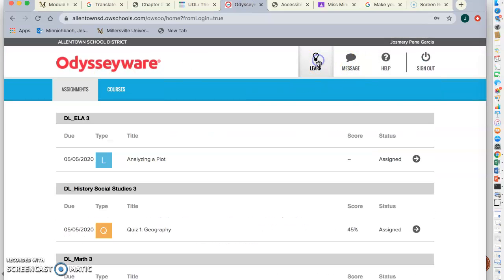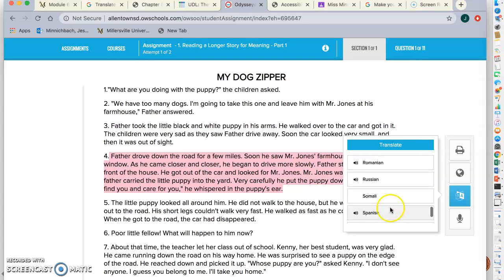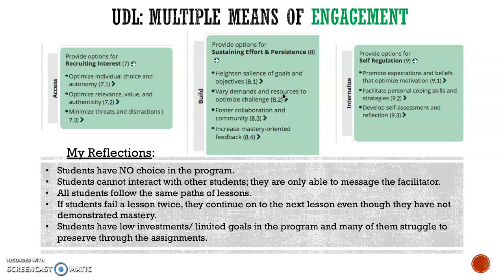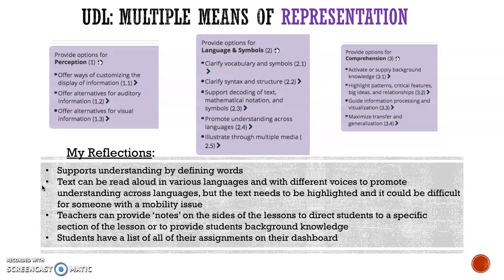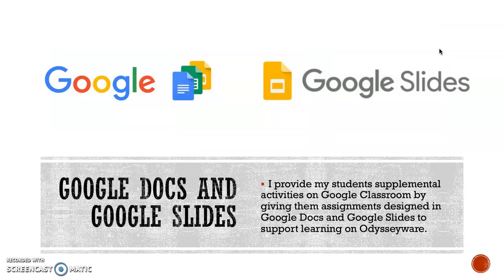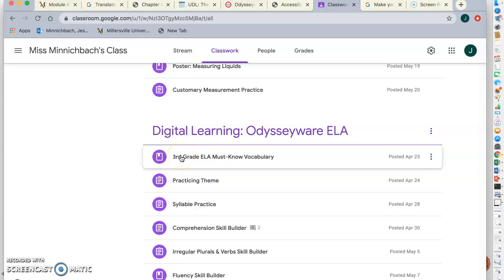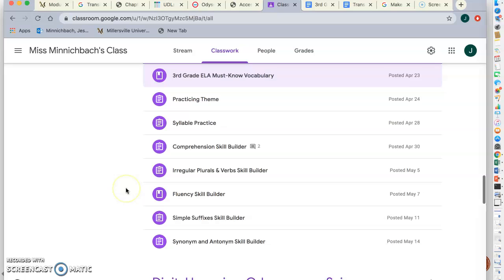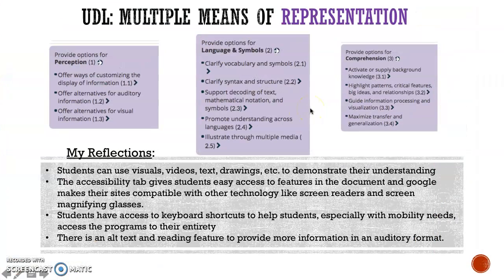Module 6 Part 1